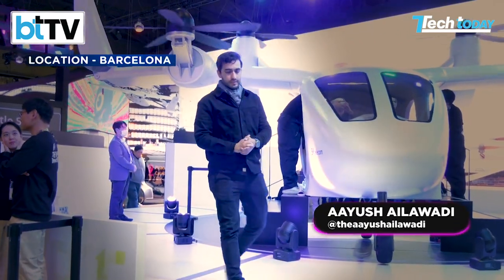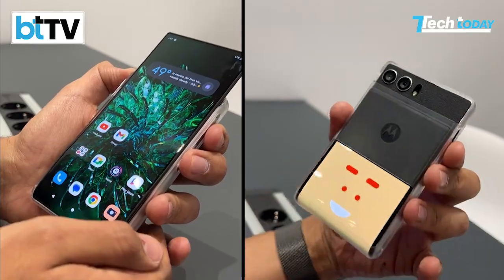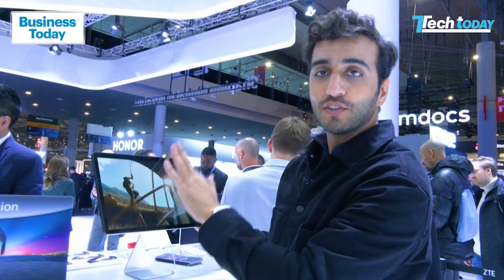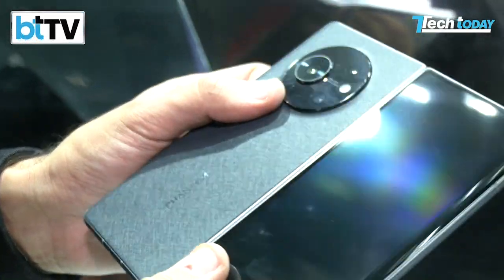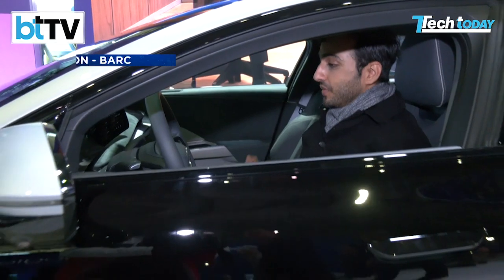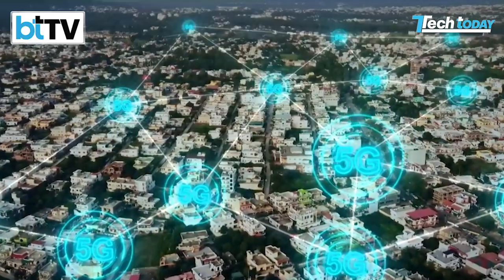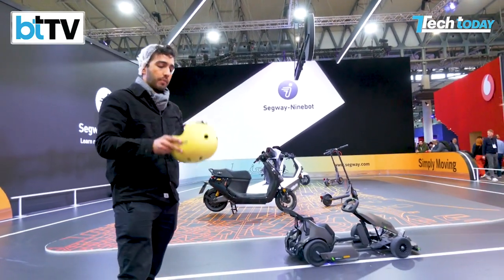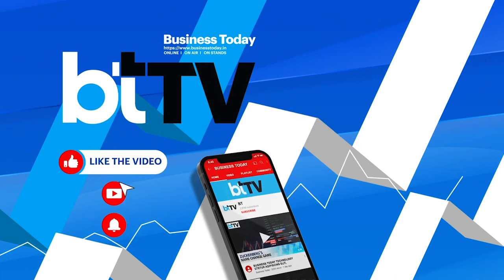All Things Tech From MWC 2023: Tech Today With Aayush Ailawadi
This week on Tech Today we bring you all things tech from this year’s most awaited tech event - Mobile World Congress. From a look at the most anticipated phone launches to meeting the who’s who of the global tech industry, in this episode our tech editor Aayush Ailawadi brings you a special show straight from Barcelona. Watch!